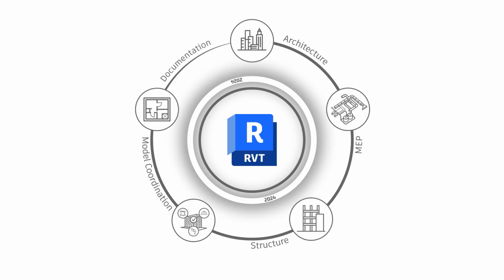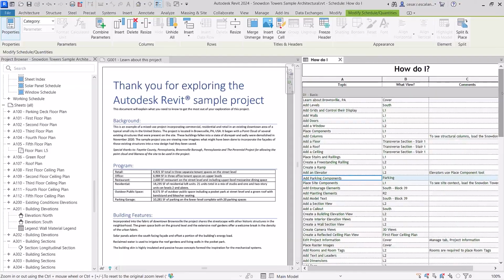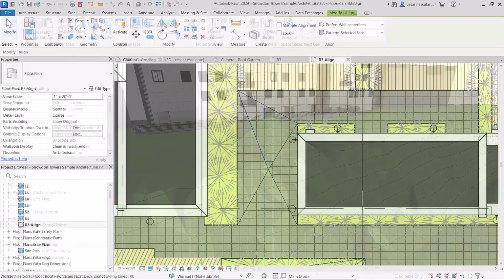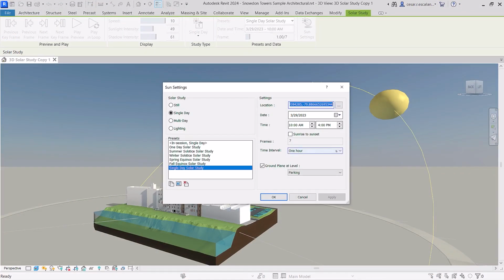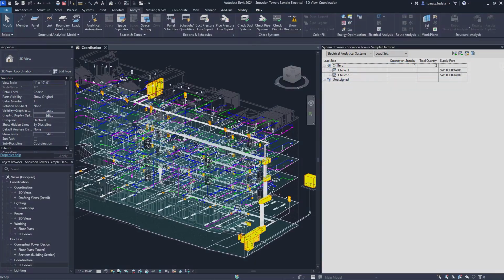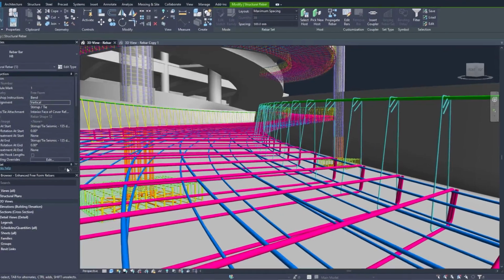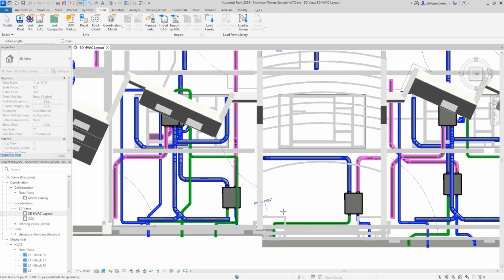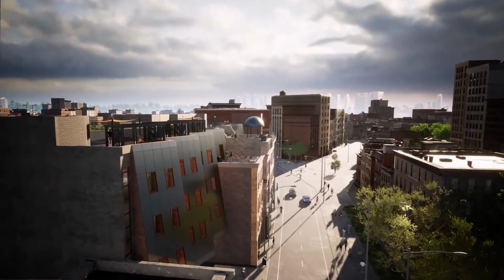Rabbit -2024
AutoCAD rabbit design 2024